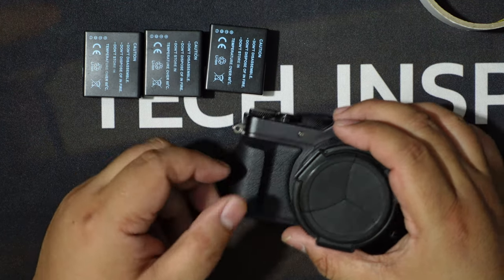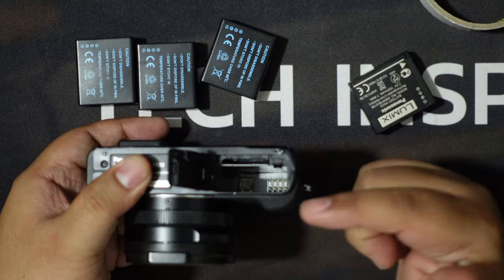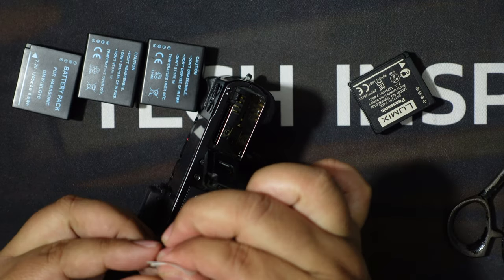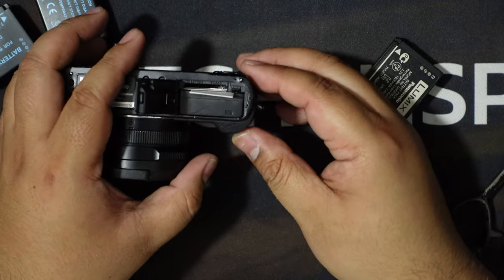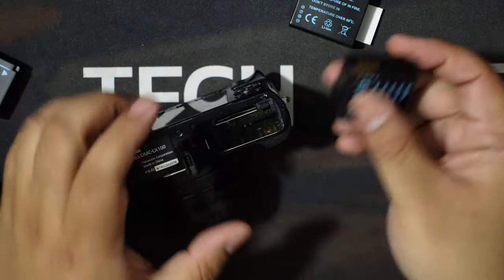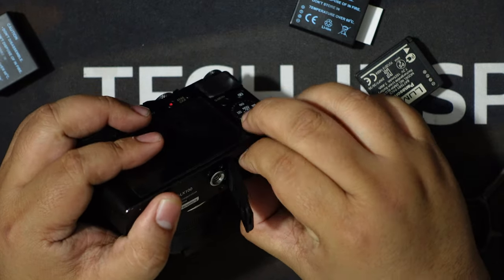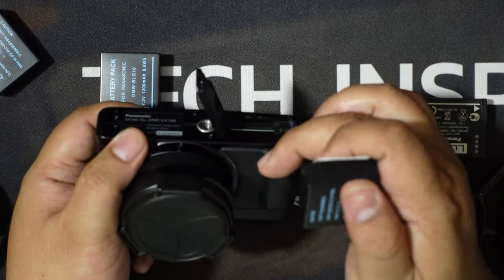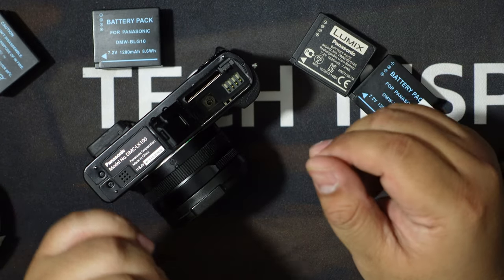DIY Pull Tab For Your Camera Batteries (Most Any Cameras & Other Battery Devices)